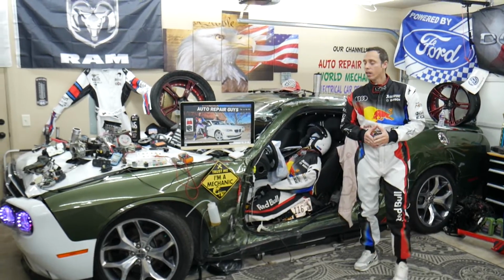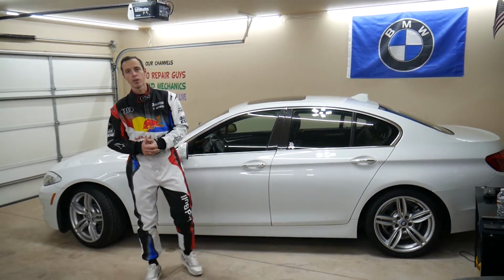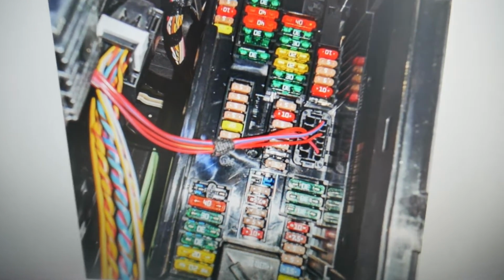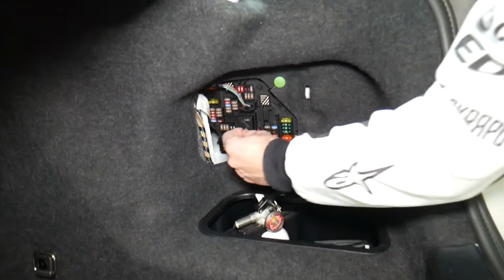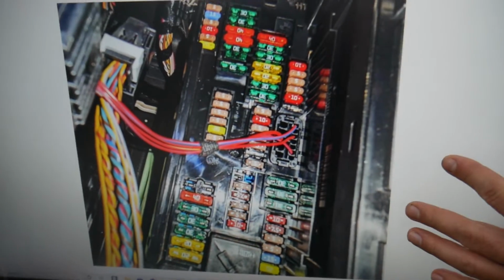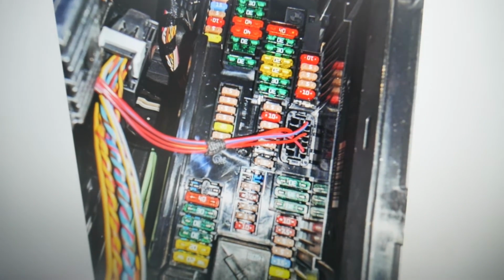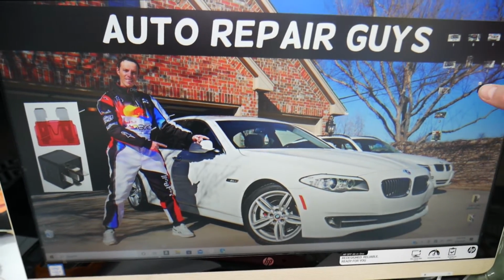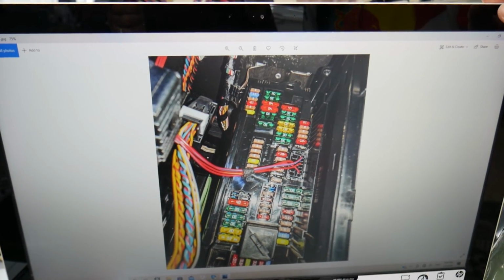BMW F10 F11 INSTRUMENT CLUSTER FUSE LOCATION BMW 528i 535i 520i 530i 550i 518d 520d 525d 530d 535d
2010 BMW F10 F11 F07 instrument cluster fuse, instrument panel fuse location replacement 520i 523i 528i 530i 535i 550i 518d 520d 525d 530d 535d
2011 BMW F10 F11 instrument cluster fuse, instrument panel fuse location replacement 520i 523i 528i 530i 535i 550i 518d 520d 525d 530d 535d
2012 BMW F10 F11 instrument cluster fuse, instrument panel fuse location replacement 520i 523i 528i 530i 535i 550i 518d 520d 525d 530d 535d
2013 BMW F10 F11 instrument cluster fuse, instrument panel fuse location replacement 520i 523i 528i 530i 535i 550i 518d 520d 525d 530d 535d
2014 BMW F10 F11 instrument cluster fuse, instrument panel fuse location replacement 520i 523i 528i 530i 535i 550i 518d 520d 525d 530d 535d
2015 BMW F10 F11 instrument cluster fuse, instrument panel fuse location replacement 520i 523i 528i 530i 535i 550i 518d 520d 525d 530d 535d
2016 BMW F10 F11 instrument cluster fuse, instrument panel fuse location replacement 520i 523i 528i 530i 535i 550i 518d 520d 525d 530d 535d
2017 BMW F10 F11 instrument cluster fuse, instrument panel fuse location replacement 520i 523i 528i 530i 535i 550i 518d 520d 525d 530d 535d